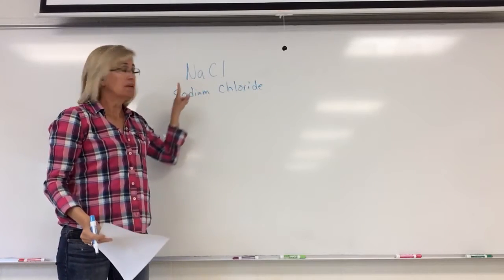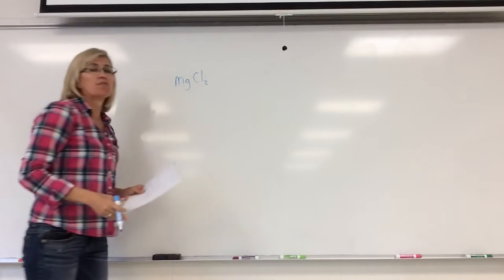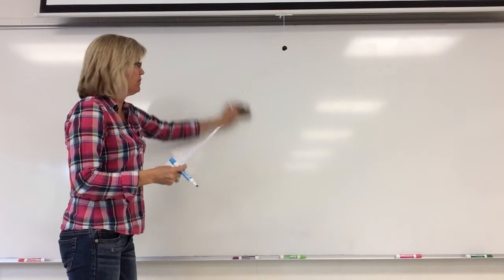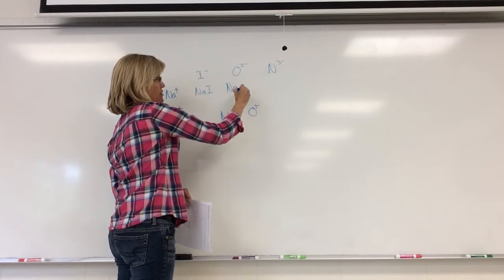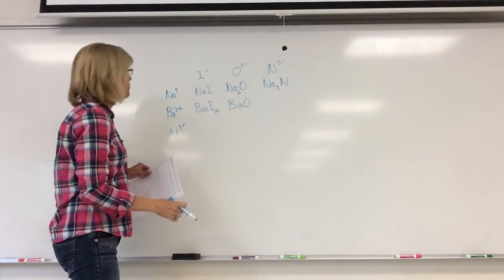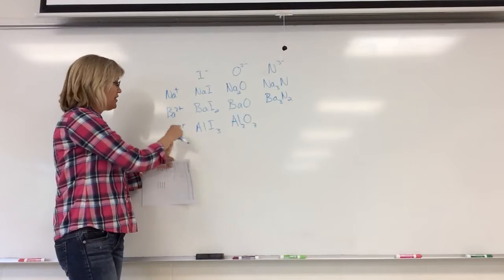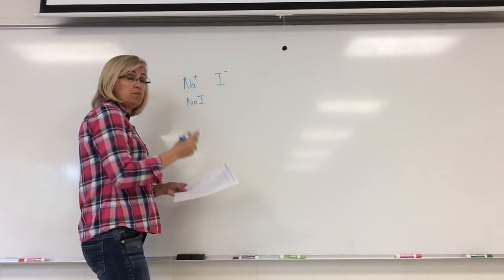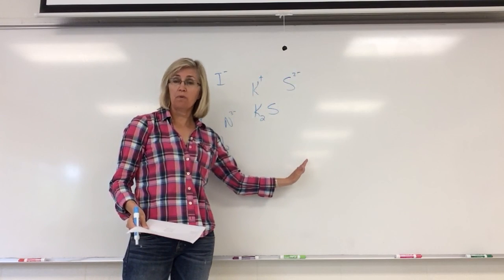pre AP part 3